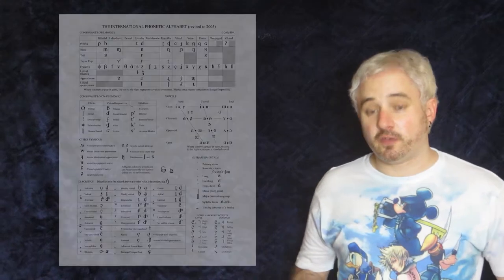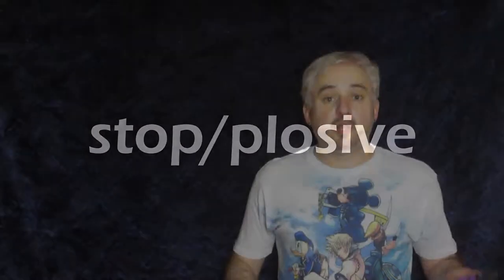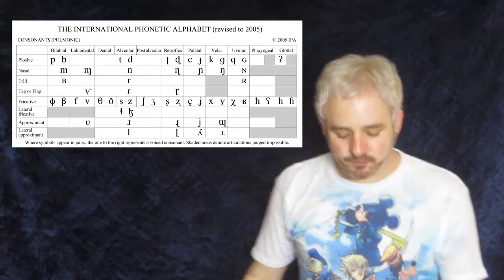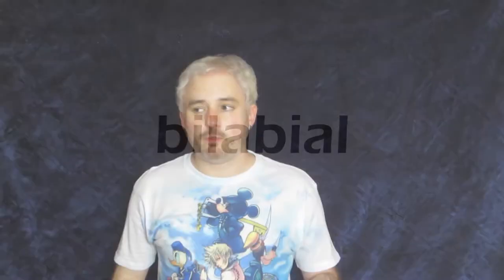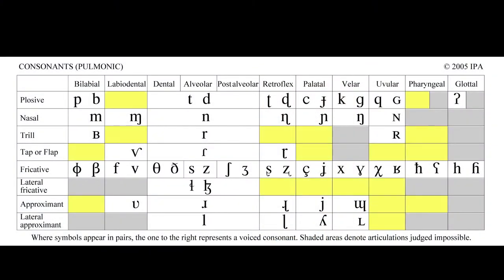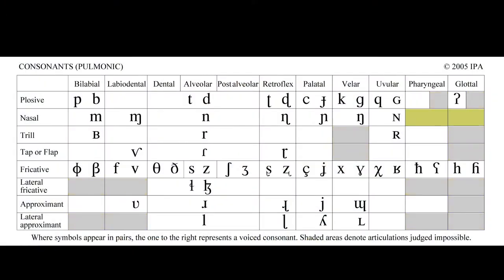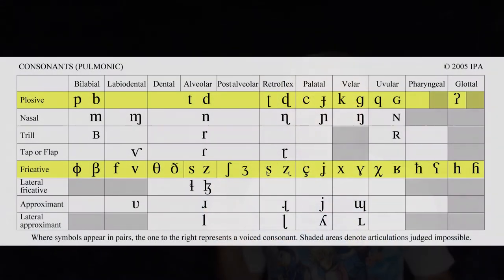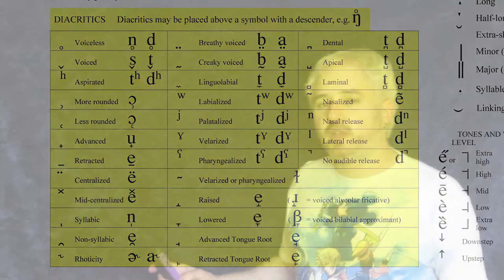Sound Rundown : Understanding the IPA Chart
For this video, I try to quickly run through the IPA chart, describing what the labels and symbols mean. Feel free to pause and ponder if I'm going too fast. And I'm definitely going fast!

REMEMBER! This is a guide to what the chart says. If you're building a language, this can help you understand what sounds are available to you. Don't let it be a straightjacket. And don't worry if you personally can't make some of the sounds it describes, or if you make a certain sound differently. The world is a lot bigger than one little chart!

(I recommend the Doulos version, though the Deja Sans version is nice, too.)